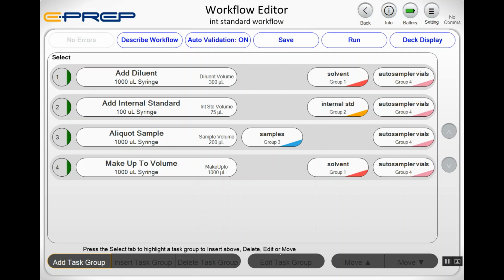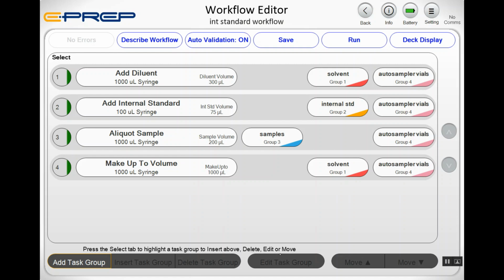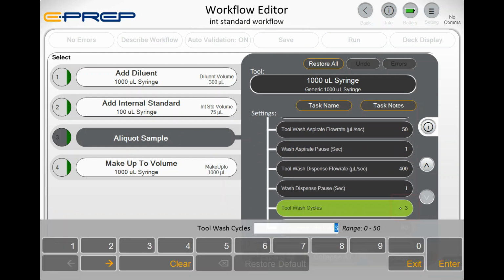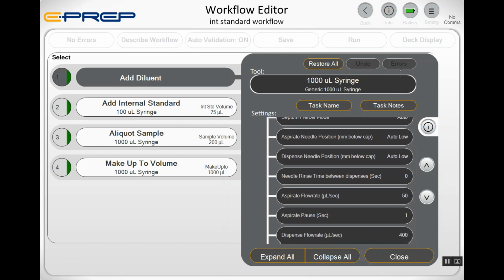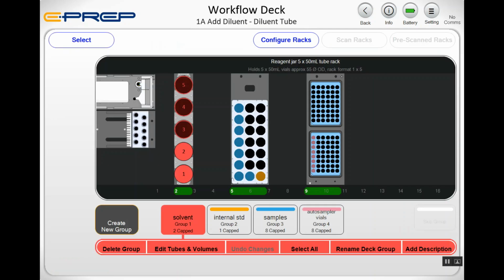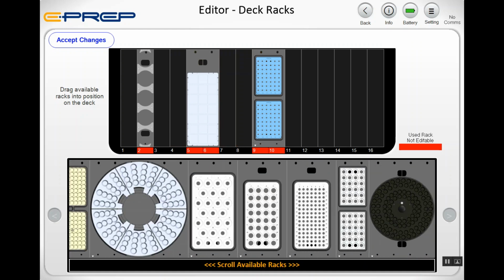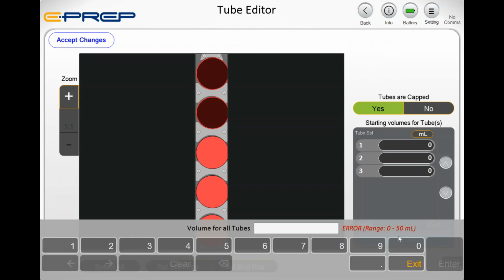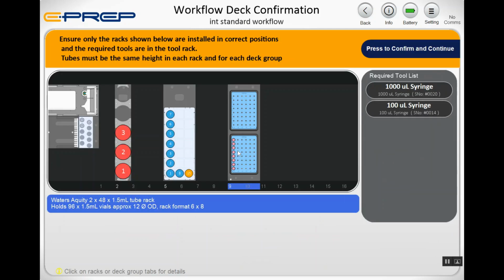Overview: Tablet Software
ePrep workstation features user-friendly software for an analytical scientist to easily create workflows. Once a workflow is created, a lab technician can execute the workflow on ePrep with little training while ensuring the results are reproducible everytime.